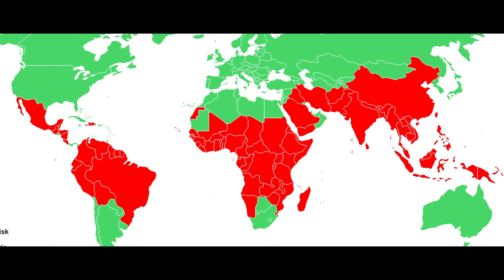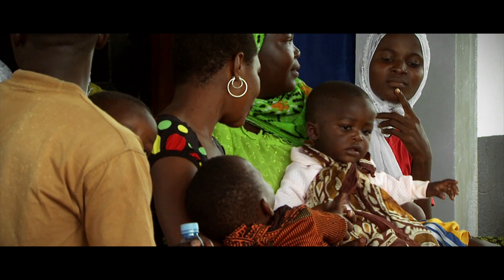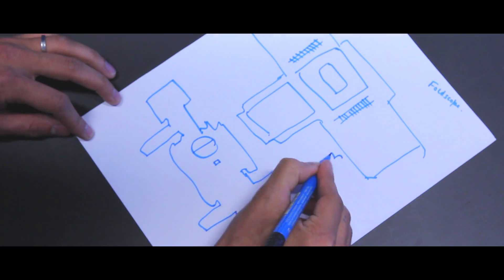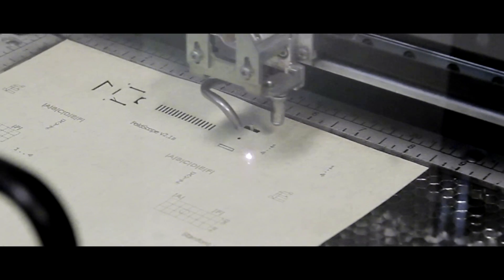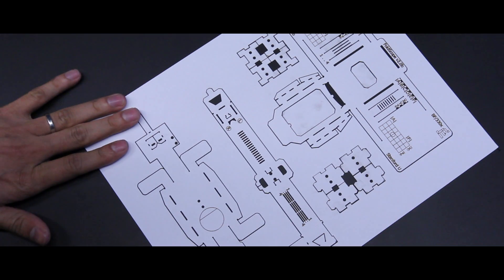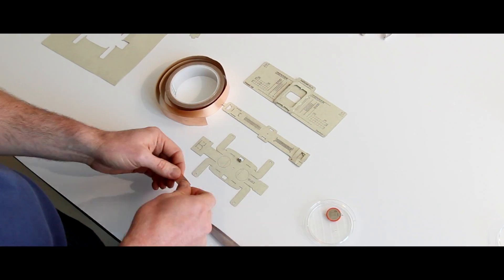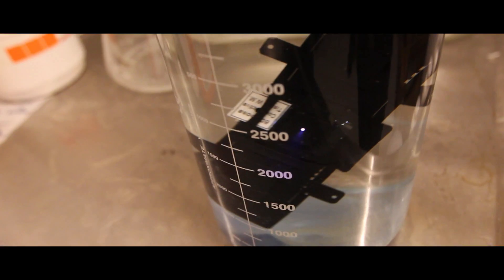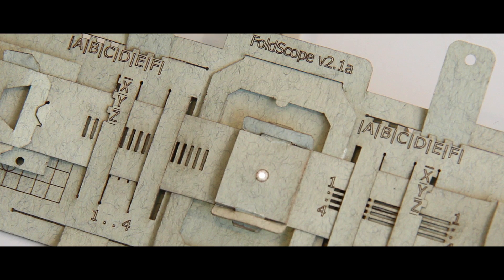Print your own 50-cent microscope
The Foldscope is a fully functional microscope that can be laser- or die-cut out of paper for around 50 cents.

This bookmark-sized microscope can be assembled in minutes, includes no mechanical moving parts, packs in a flat configuration, is extremely rugged and can be incinerated after to safely dispose of infectious biological samples. With minor optics modifications, the microscope can be designed for brightfield, multi-flourescence or projection microscopy, or specialized to identify specific pathogens.